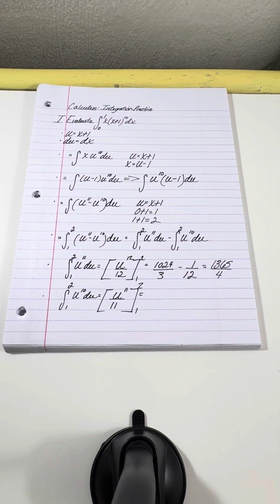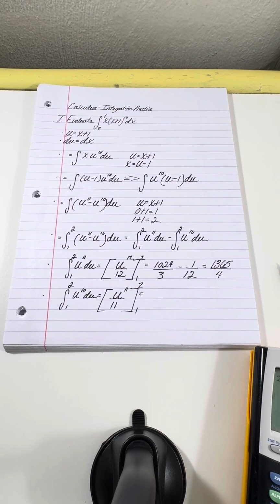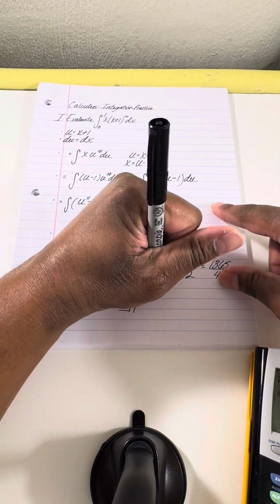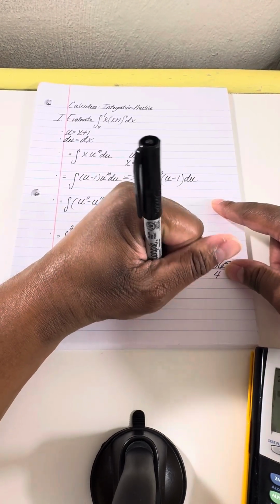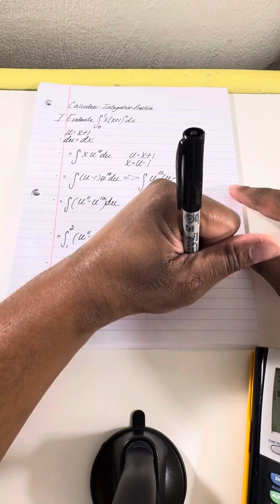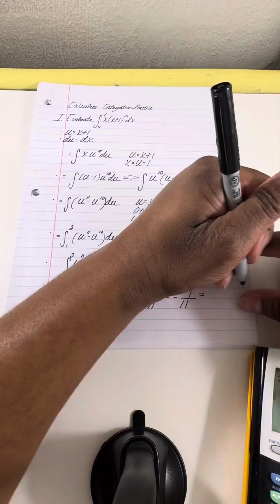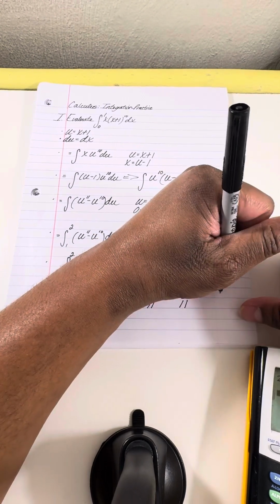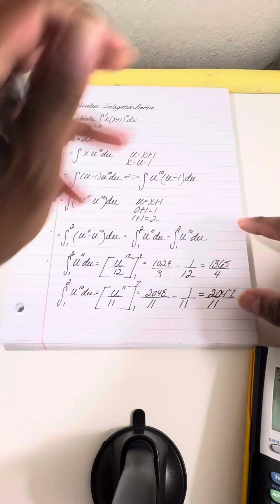Calculus: Integration Practice- Evaluate the following Integral